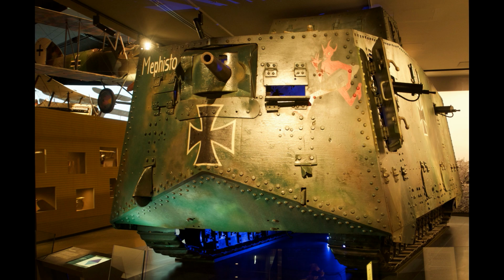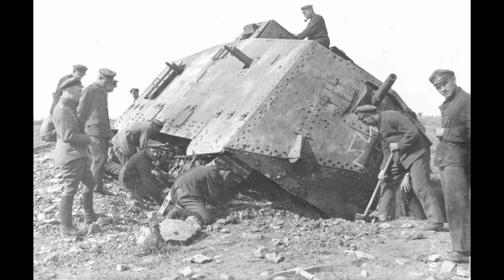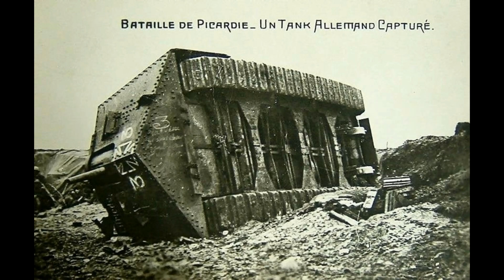ACE Talks About The A7V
Today's video comes from a Livestream I had over tanks from World War I.  In this case the German tank known as the A7V is discussed.

Channel Donors:
Jake Lastname
Smokin and Jokin
Fernin
Stefan Paszki
CIARAN BYRNE
nathanx2000
[soopy] cartoons
Matt DieBold